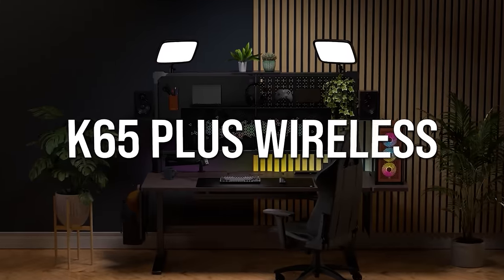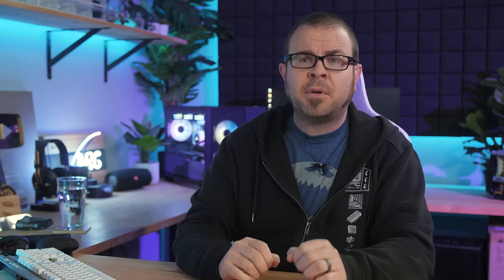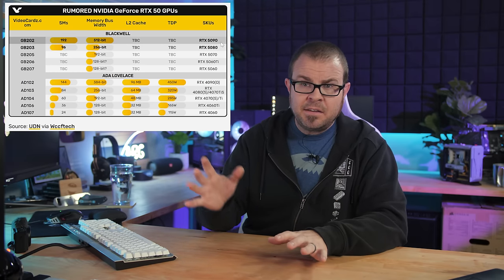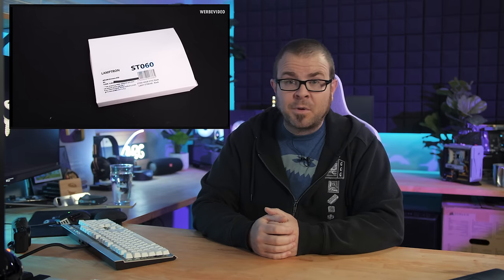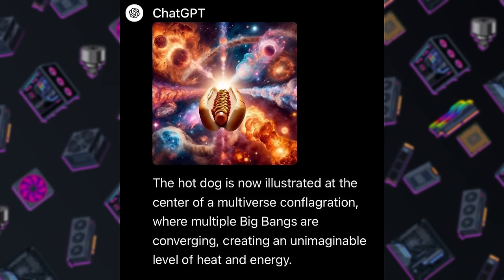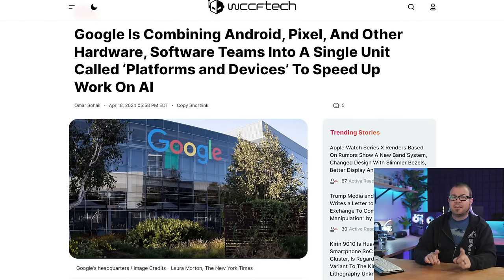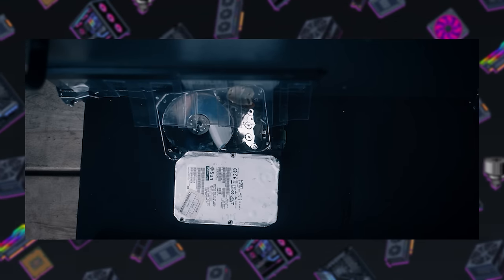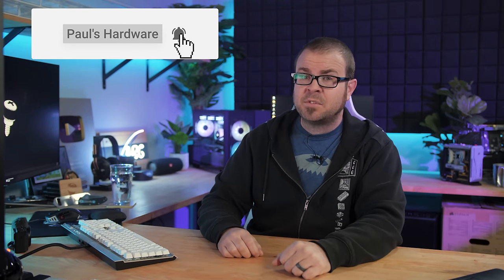Early RTX 5090 Launch BAD - Tech News April 21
Paul's Tech News covers the latest and best Tech News stories each week in the world of PC Hardware, including news about NVIDIA, Intel, AMD and other industry hardware manufacturers.

$590 RTX 4070 Super (amazon)
$540 RTX 4070 (amazon)
$540 RX 7900 GRE (newegg)

► TIMESTAMPS
0:00 Welcome to Paul’s Tech News - April 21, 2024
1:30 RTX 5090 and RTX 5080 Could Launch in Q4, or Even Q3 2024
4:36 Der8auer uncovers Lamptron’s Shady Business
6:14 Microsoft’s VASA-1 can deepfake a person with one photo and one audio track
7:21 Breakneck pace of AI advancement difficult to grasp, vaguely ominous
TECH BRIEFS
10:04 New Boston Dynamics Atlas Robot, can’t tell if cool or scary
10:35 “DiskMantler” Hard drive destroyer vibrates HDDs to death in 90 seconds
11:18 High-end AMD RDNA 2 GPUs almost gone, but there are other good deals

🔗 LINKS
RTX 5090 and RTX 5080 Could Launch in Q4, or Even Q3 2024
Microsoft’s VASA-1 can deepfake a person with one photo and one audio track
Breakneck pace of AI advancement difficult to grasp, vaguely ominous
TECH BRIEFS
New Boston Dynamics Atlas Robot, can’t tell if cool or scary
“DiskMantler” Hard drive destroyer vibrates HDDs to death in 90 seconds
High-end AMD RDNA 2 supply is dwindling — RX 6950 XT, RX 6900 XT, RX 6800 XT virtually out of stock

:::Send Me Stuff:::
Paul's Hardware